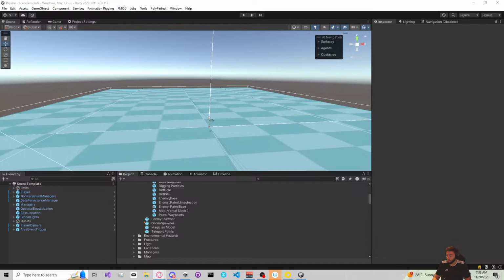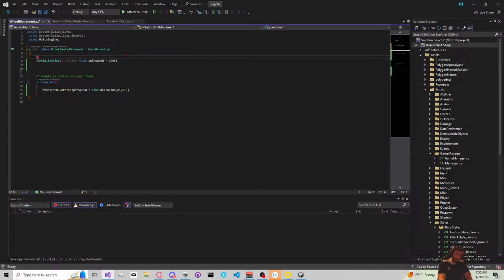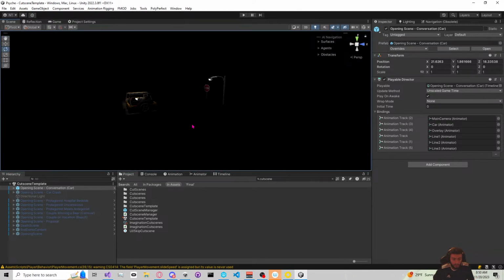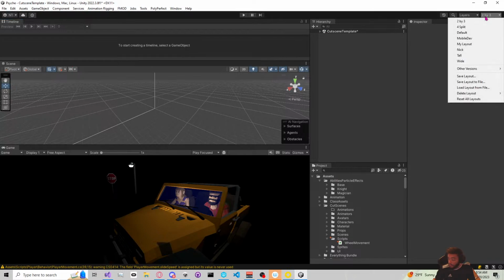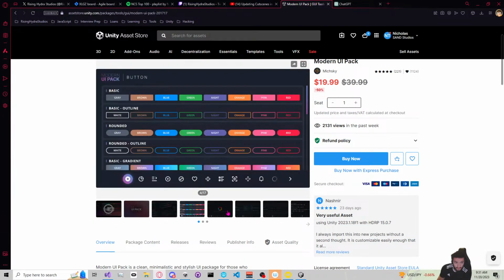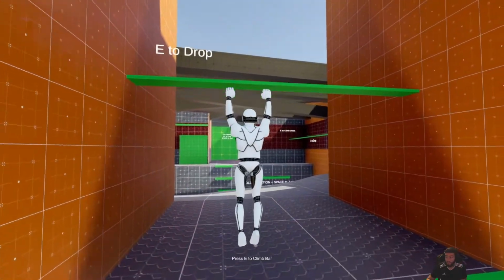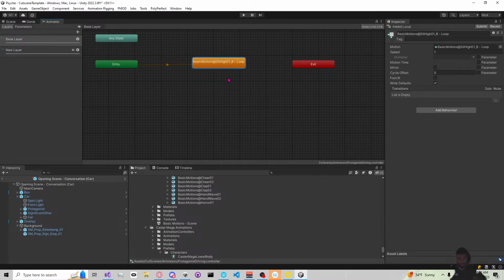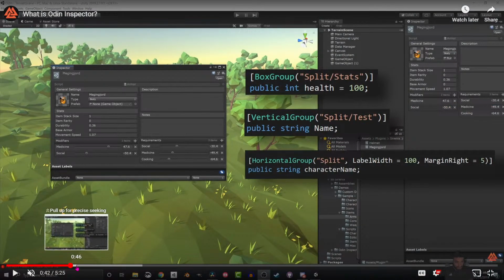Updating Cutscenes in my Souls-like RPG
TODOs:
- Update Opening Cutscenes (Adding SFX, Updating Dialogue if needed and Updating Animations)
- World Event Update (Add a minimboss, add waves of enemies)
- Portal Room (Memory Puzzle and Fast Travel Unlock)